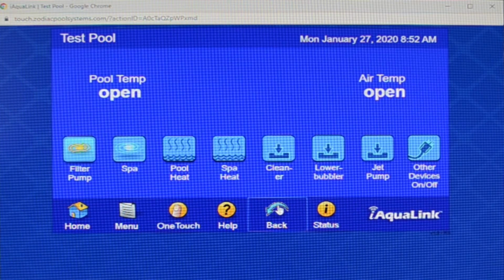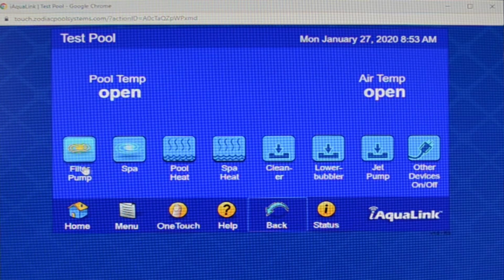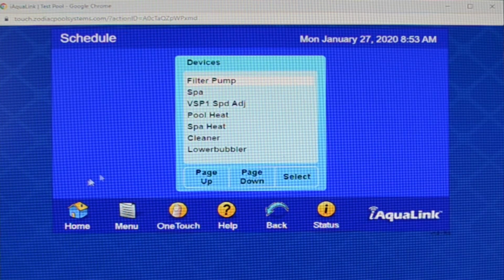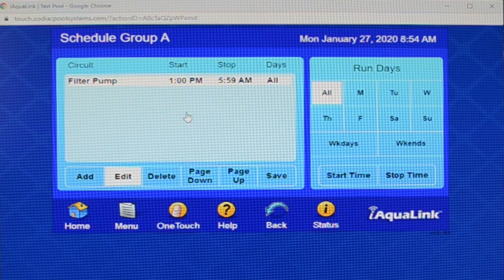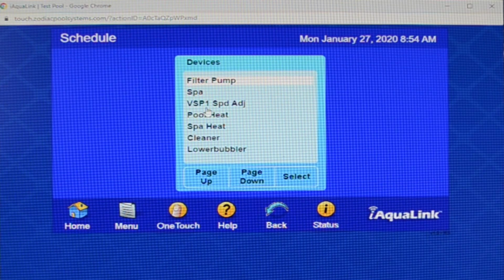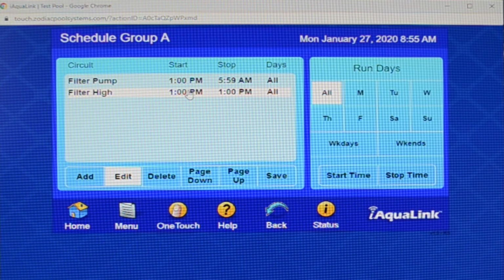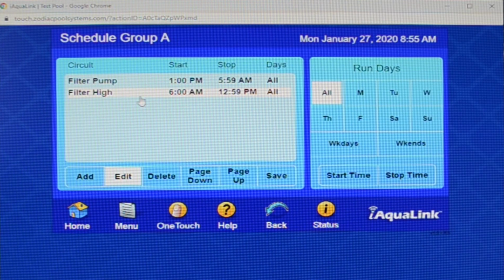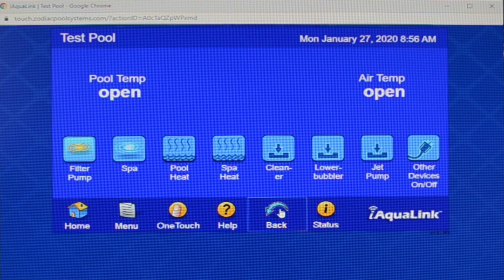I Aqualink Scheduling Equipment Run Times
This is a short informative video on how to tell your equiptment when to run through I-Aqualink.